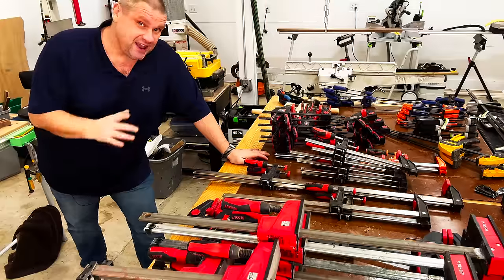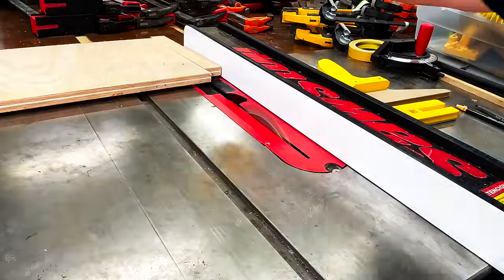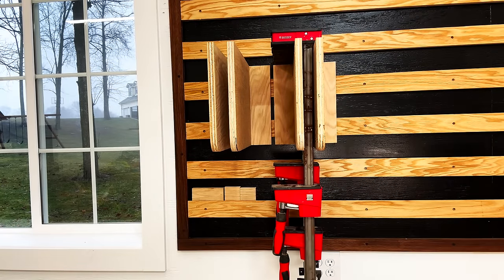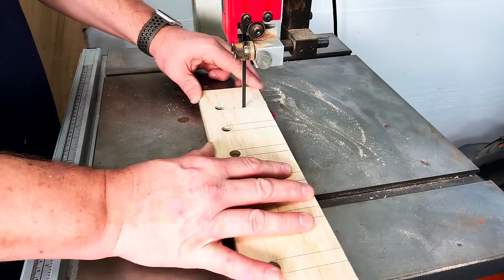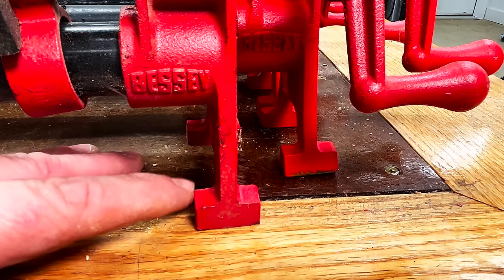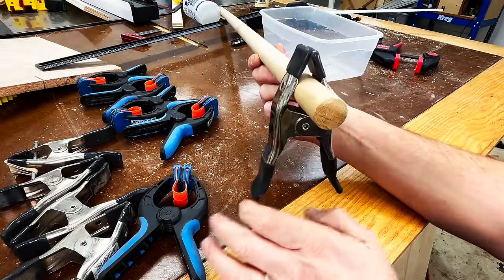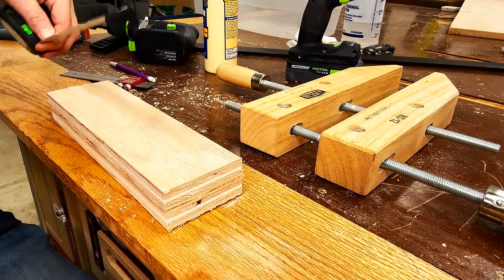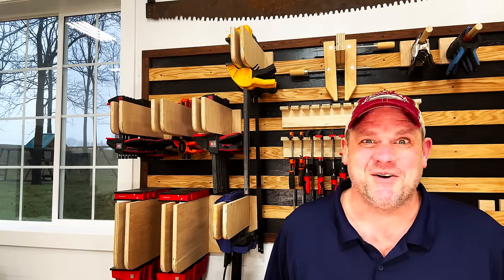5 Easy Build Clamp Racks: You be Amazed How Easy They Are!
Say goodbye to cluttered and disorganized clamp storage with this DIY 5 rack woodworking masterclass! Learn how to make 5 different types of clamp racks, including quick clamps, parallel clamps, and more. Keep your workshop tidy and efficient with these ultimate clamp storage solutions.

Bryan will take you step by step through the building process of 5 different types of clamp racks and teach you everything you need to know to create your perfect storage solution.  Whether you are mounting these to the wall or using a French cleat system, this video is for you!

Please check out the new website for links to shirts, tool recommendations and more!

- Bessey Parallel Clamps
- Bessey Quick Clamps
- Irwin Quick Clamps
- DeWalt Quick Clamps
- Jorgensen E-Z Hold Quick Clamps
- Bessey F-Style Clamps
- Jorgensen F-Style Clamps
- Bessey Pipe Clamps
- Spring Clamps
- Rockler Bandy Clamps
- Bessey Screw Clamp
- FastCap Lefty Righty Tape Measure
- Festool MFT/3
- SawStop 3HP Table Saw
- MicroJig Grrr-Ripper
- Jet Bandsaw
- Rigid Oscillating Belt and Spindle Sander
- Woodworkers Double Sided Tape
- Kreg Router Table
- Kreg Router Lift
- Bosch 1617 Router
- Flush Trim Bit
- Woodpeckers 642
- Titebond II
- Ryobi Airstrike Nailer
- Festool Kapex Miter Saw
- Countersink Bit
- Festool Drill (CXS)
- Festool Drill and Driver Set
- Driverback Bit Holder
- Woodpeckers Paolini Pocket Rule
- Nova Voyager DVR Drill Press
- Woodriver Forstner Bits
- Goingmake 32" T-Ruler
- Empire Level
- Ball Pang Hammer
- MagSwitch SavR Push Block

Measuring/Marking
1-2-3 Block

Video Chapters

00:00 - Introduction
01:20 - Parallel Clamp Rack
06:32 - Quick Clamp Rack
07:09 - F Style Clamp Rack
10:23 - Pipe Clamp Rack
13:39 - Spring and Bandy Clamp Rack
15:54 - Screw Clamp Rack
18:31 - Closing